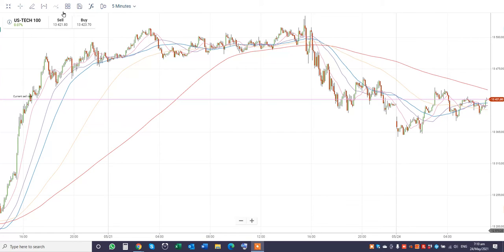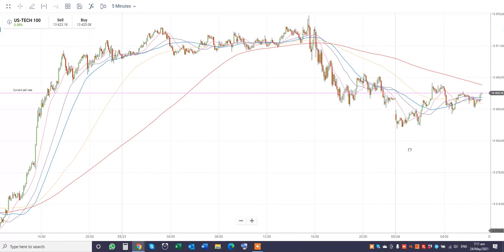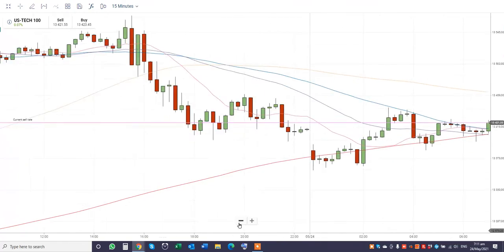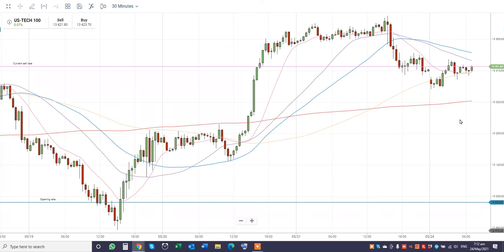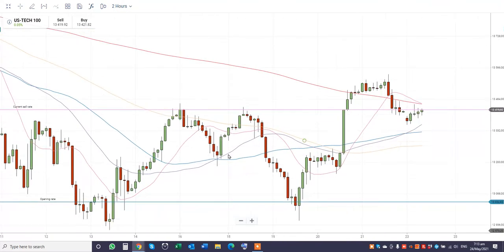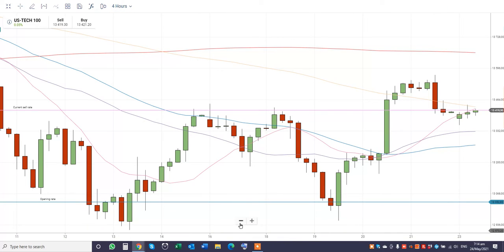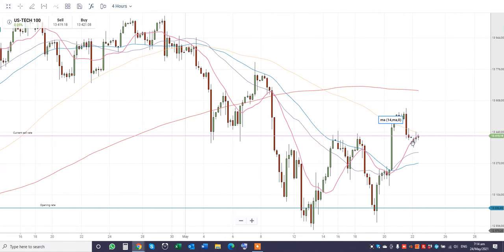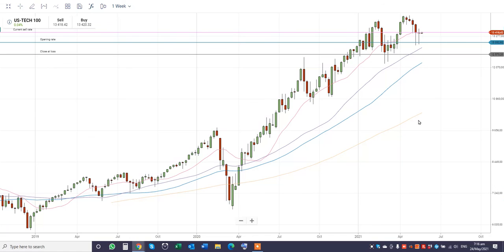Nssdaq futures live online trading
The Nasdaq futures Buy is open! Watch with me on live chart what the price did on Friday and what the price is now doing after the weekend.
I started this video series 6 days ago, watching, waiting and then Buying.  6 days ago I was waiting for the price of Nasdaq futures to go down since the moving averages on the charts are showing me the price still has to go down before it goes back up.  Also, the US FOMC minutes are due for release on, and my experience tells me the Nasdaq futures price almost always plunges before US FOMC minutes. In this series of videos, I will take you along on my journey watching the online trading charts and waiting for my Buy entry price and my Stop loss price. For a hard copy of this transcript, Watch the Introduction video.
In the process we will also watch the trading charts of GBPUSD, and I show some EURUSD, AUDUSD, Crypto and a little of other Indices such as the Dow futures, The S&P500 futures, UK 100 futures and Germany 30 DAX futures. Is there a price movement relationship?
I work in time zone GMT+2.  The trading platform I use in this series is time zone GMT+2.  Other screenshots I show indicate the time zone on the post.
I suggest that you write or type the price level of the instruments/asset as I get to them on the video series because the candlestick view on any trading screen as well as the moving average lines can be vastly deceptive within relatively short periods of time and your eyes can easily deceive your mind that the price has gone up when in fact, the price has dropped. (show price).
For the purpose of this video series, I am not using the MT4 or MT5 trading platform because most of my followers find this type of platform easier to follow on the videos that the MT platforms. Of course, no matter what platform you use the principles and results are exactly the same.